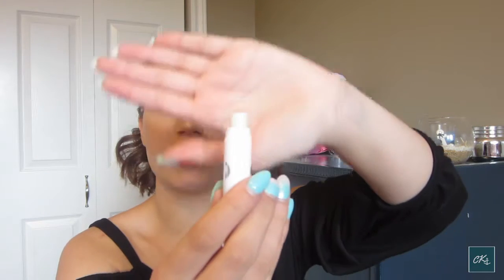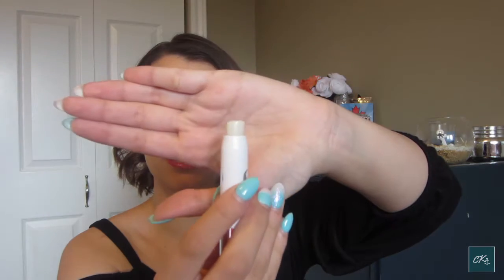BEST SUMMER LIP PRODUCTS!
Looking for some great lip products to wear this summer?? Here are some lip products I know I'll be wearing alll summer! I like the glossy look for day time but it's also really fun to wear bright lips in the summer too!

Here are my recommendations for great summer lip products:
1. Revlon Exfoliating Balm
2. Buxom White Russian
3. Essence Shine Shine Shine Lip Gloss
4. NYX Liquid Suede Metallic (Bella)
5. Rimmel Moisture Renew Lipstick (Dusty Rose)
6. Tarte Creamy Matte Lip Paint (FOMO)
7. Morphe Mega Matte Lipstick (Tease)
8. Milani Matte Glam
9. NYX Liquid Suede (Run The World)
10. NYX Liquid Suede (Jet Set)